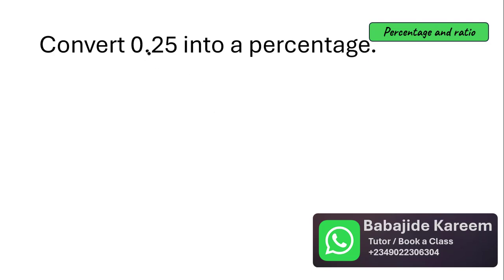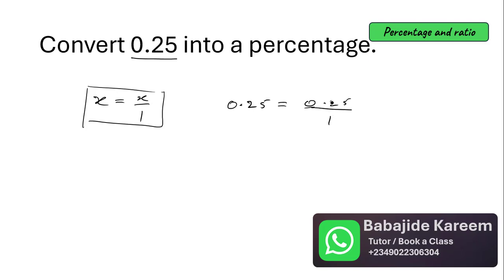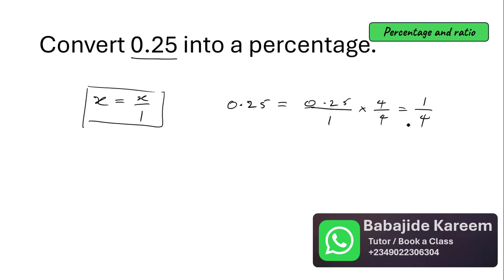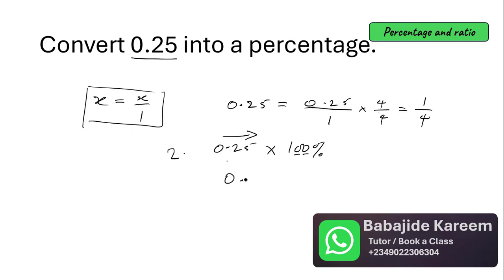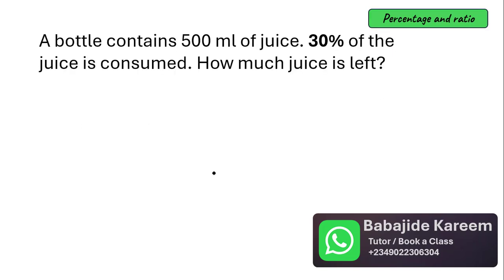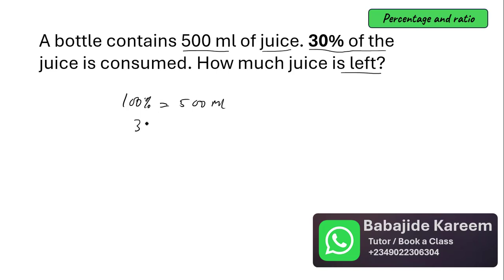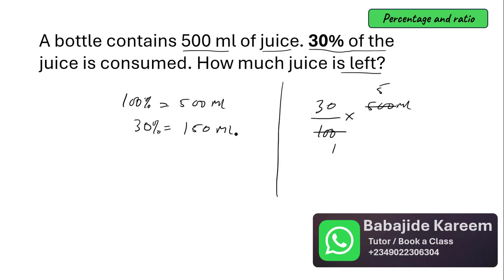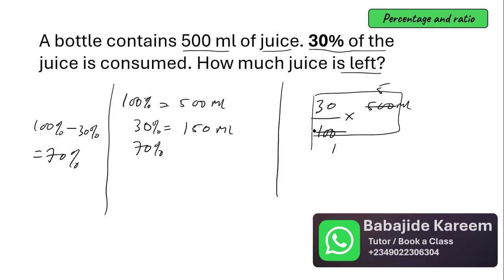Mastering Simple Percentage Problems: Easy Step-by-Step Solutions!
Struggling with percentage problems? Don’t worry, we’ve got you covered! In this video, we break down simple percentage questions and solve them step-by-step. Whether you're a student preparing for exams or just looking to sharpen your math skills, this tutorial will make percentages a breeze. Learn the tricks and tips to solve percentage problems quickly and confidently.

📌 What You'll Learn:

How to calculate percentages easily

Step-by-step solutions to common percentage problems